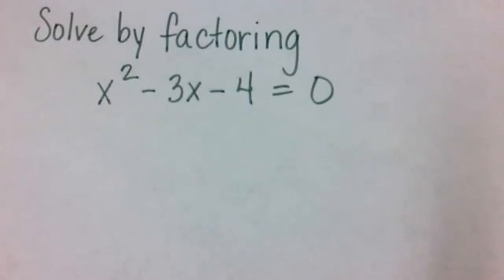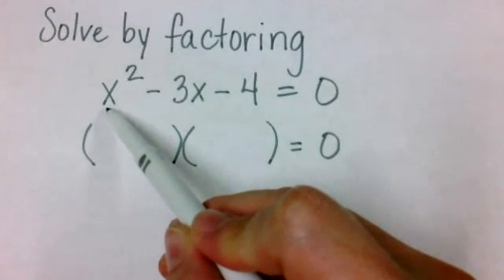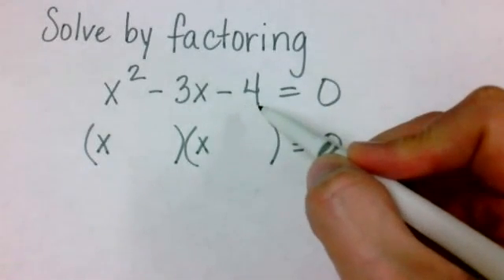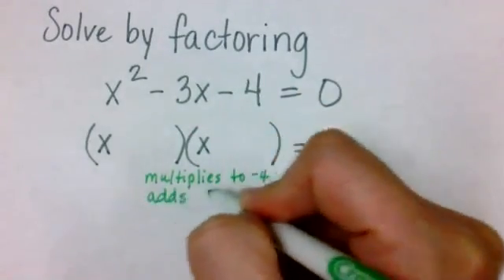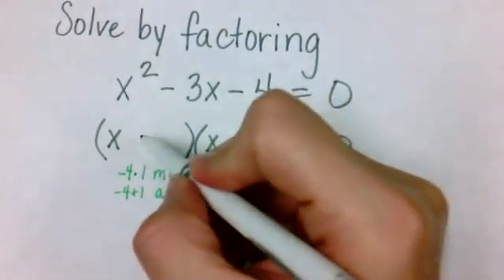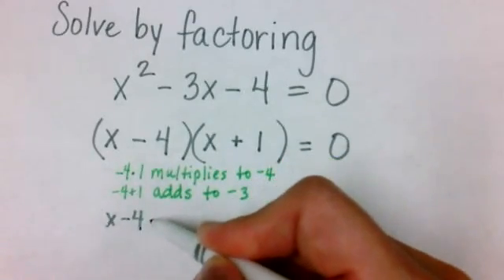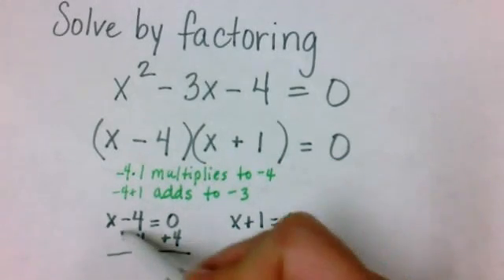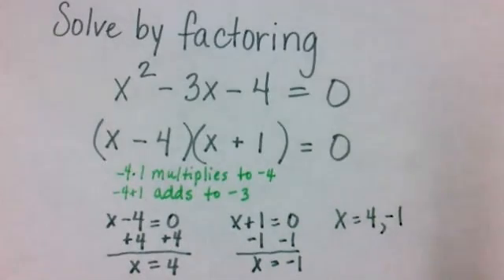Solving quadratics by factoring